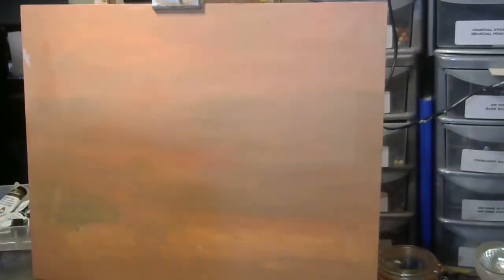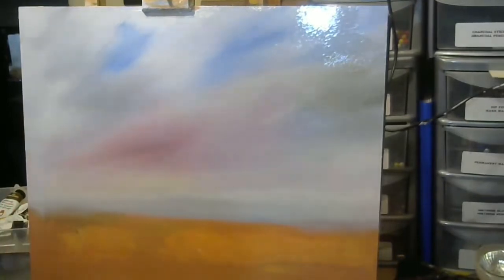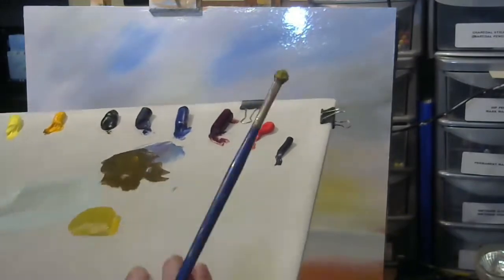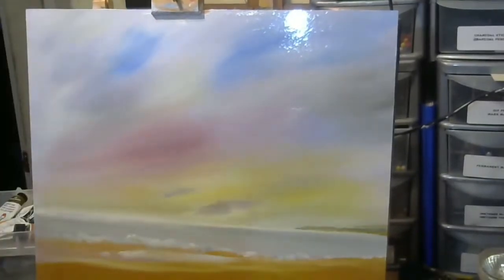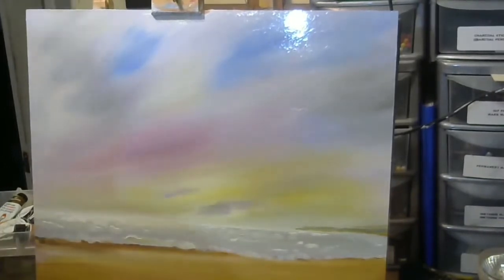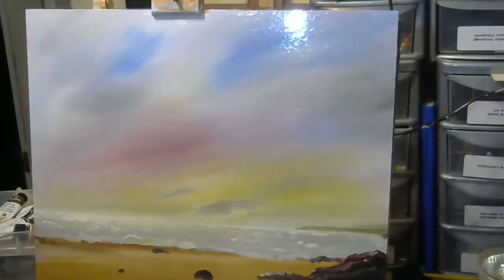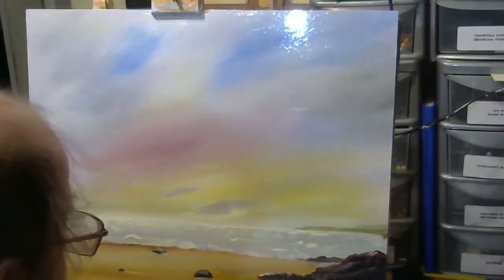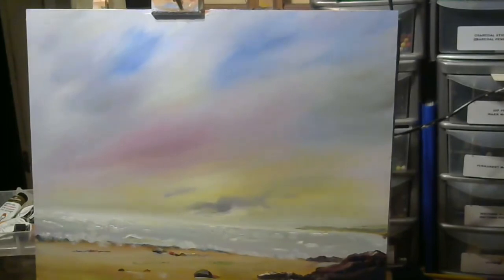How to Paint a Simple Seascape in Oils [Detritus]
This is a quick and simple demonstration of how to use blending techniques in oil painting